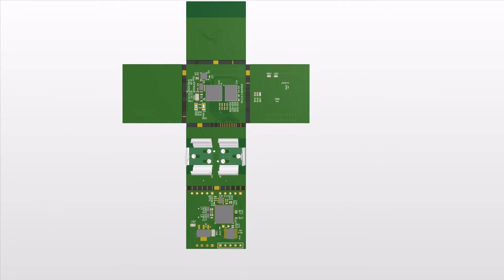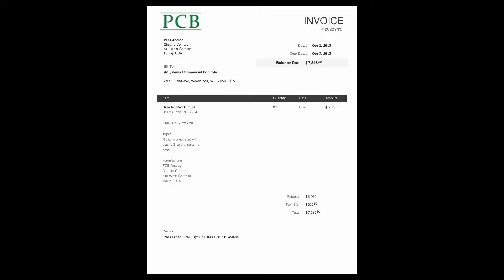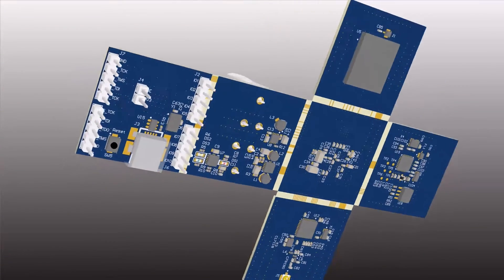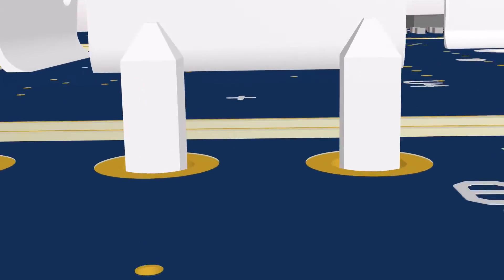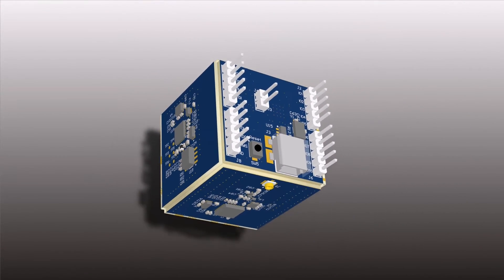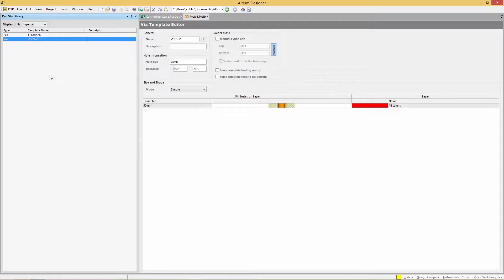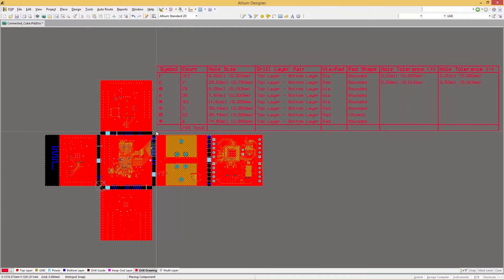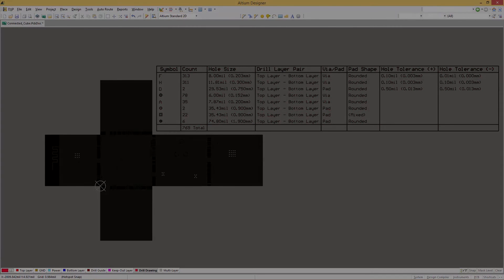Hole Tolerance Definitions - Features:ADSCvid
[MUSIC PLAYING] It's never enjoyable getting back a board from your manufacturer that has to be respun because your design intent wasn't communicated clearly. And we all know how fast costs can spiral out of control as we rely on respin after respin to get things done right.

So while your primary goal might be to design advanced boards, you also need to design manufacturable boards at the lowest possible cost that are produced right the first time. It's now easier than ever to both communicate your design intent to your manufacturer and produce boards at the lowest possible cost with hole tolerance definitions in Altium Designer.

Quickly define hole tolerance values directly in your pad and via properties, and even create templates that can be instantly applied to every pad or via on your design. With specific hole tolerance definitions, you never have to worry about plating bolts in your through holes, and your manufacturer will understand your design intent perfectly with the added details in your drill table.